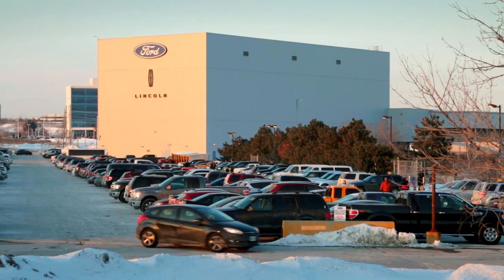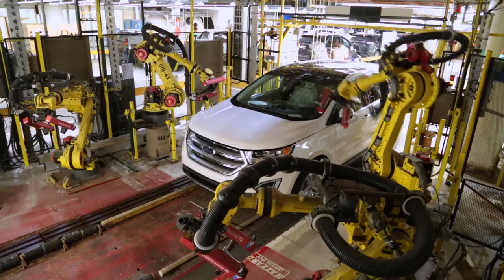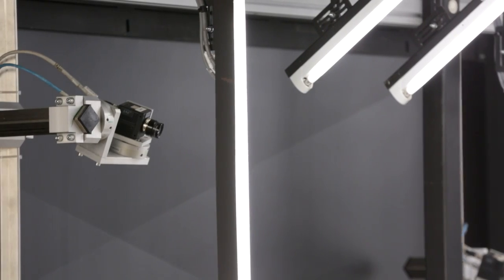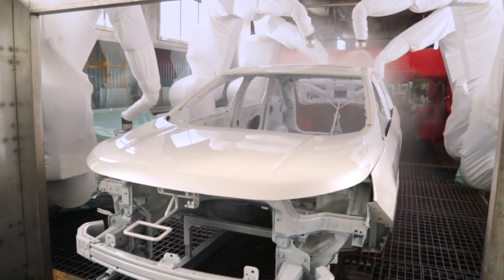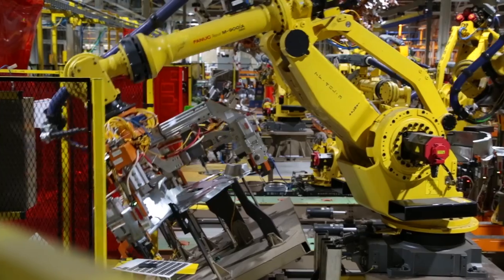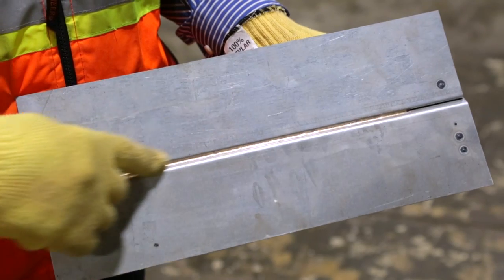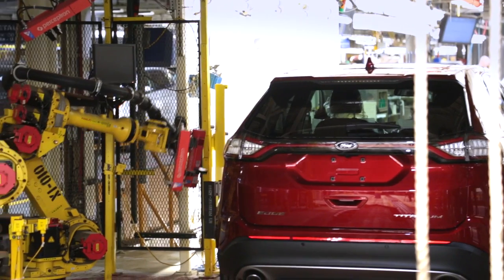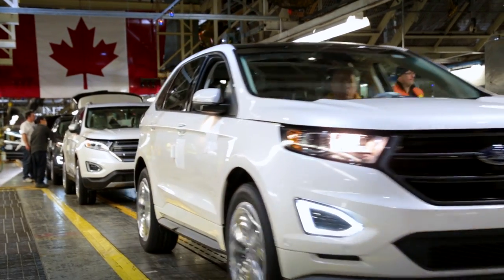2015 Ford Edge production at Oakville Assembly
2015 Ford Edge production at Oakville Assembly